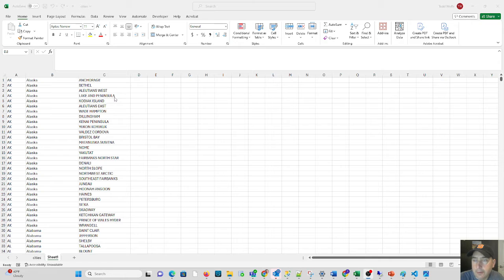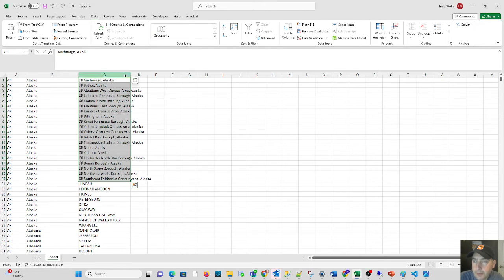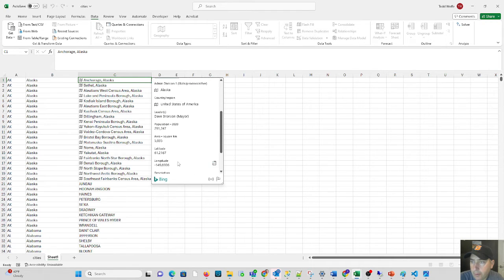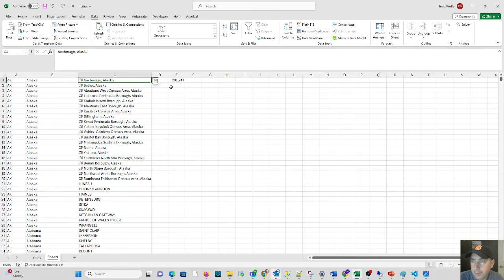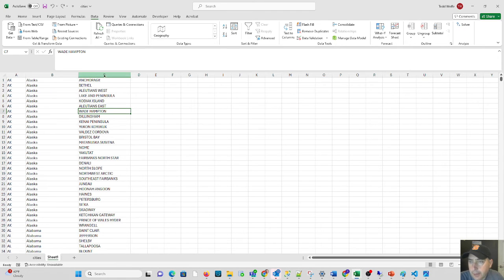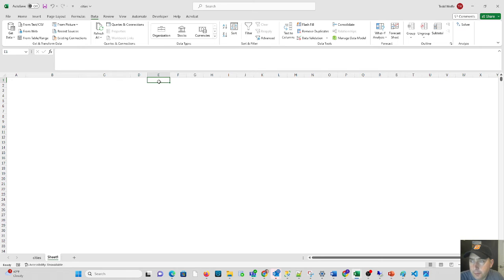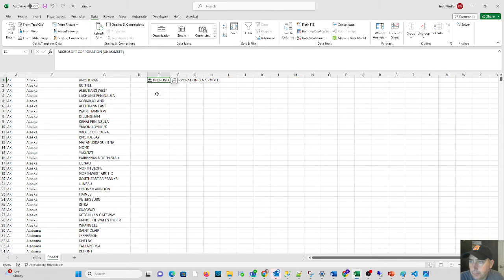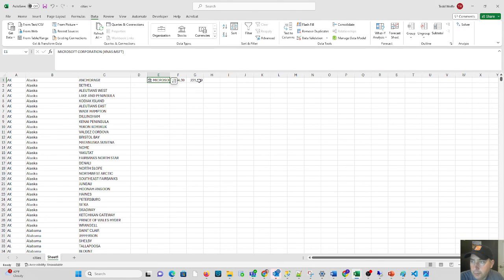Excel Tutorial: How to use the Geography and Stock data types to get valuable information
In this tutorial, Dr. Todd Wolfe demonstrates how to use the Geography and Stock data types to retrieve valuable company and location information directly in Excel.